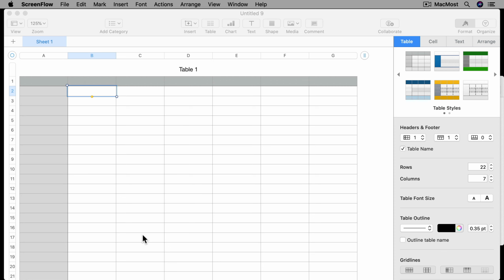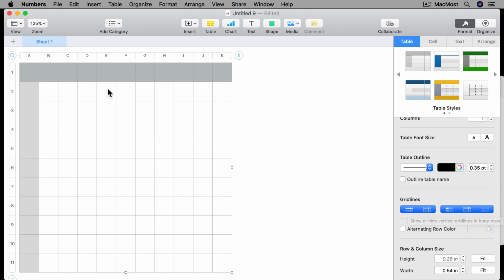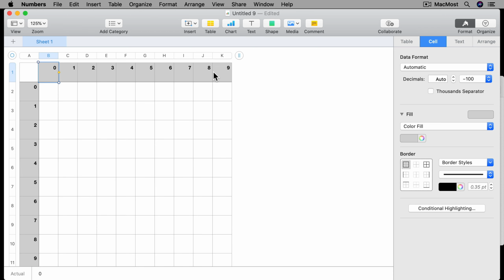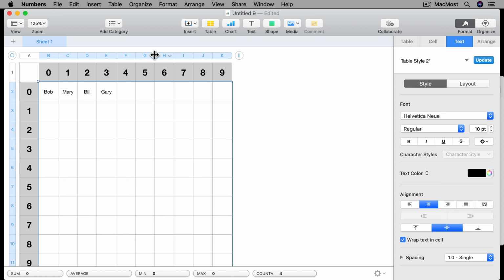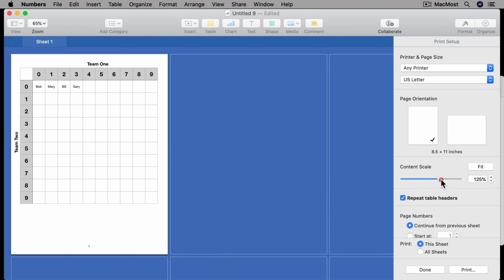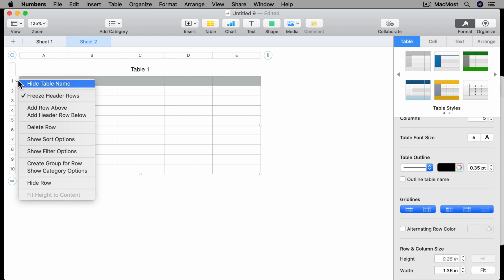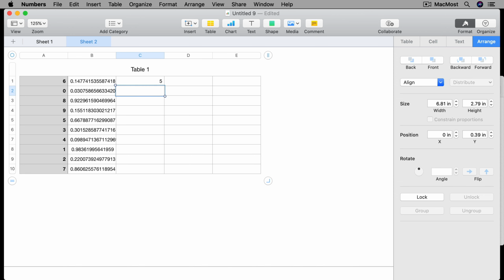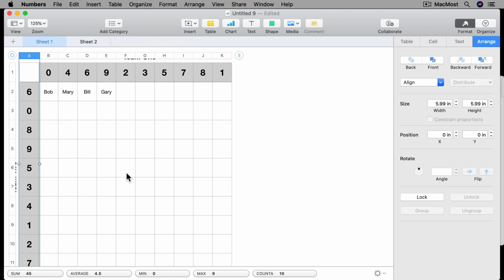MacMost Numbers Course Lesson 38 – Example 8, Football Squares